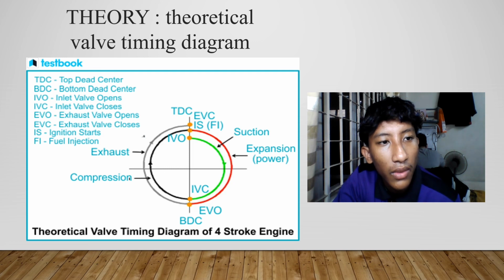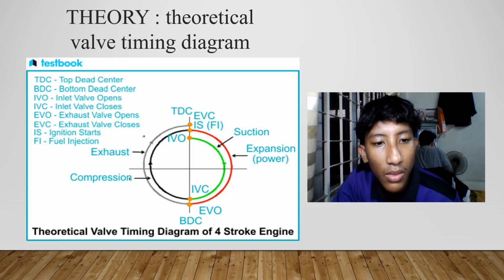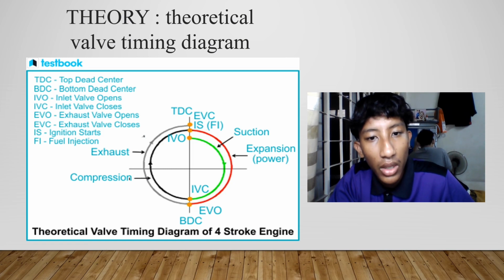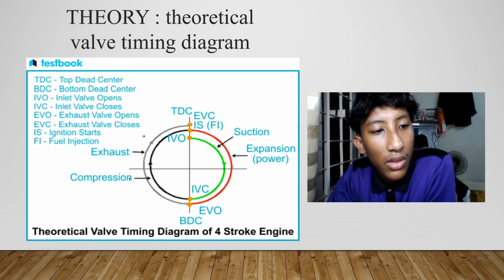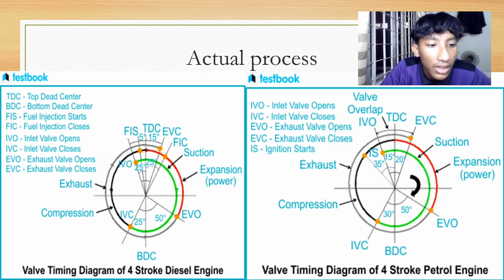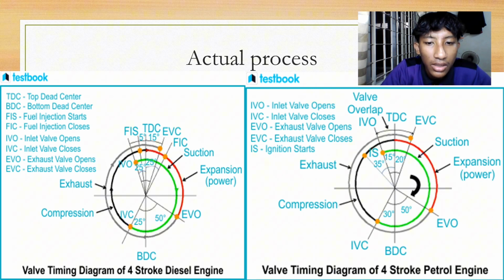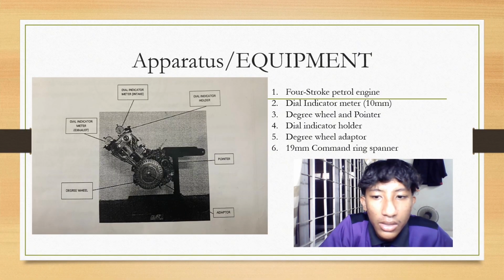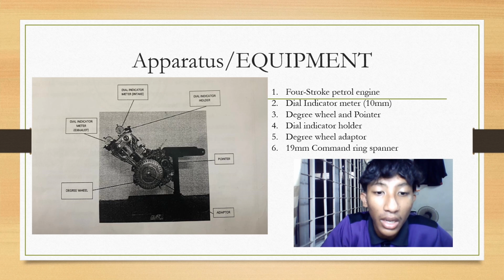VALVE TIMING OF 4-STROKE ENGINE